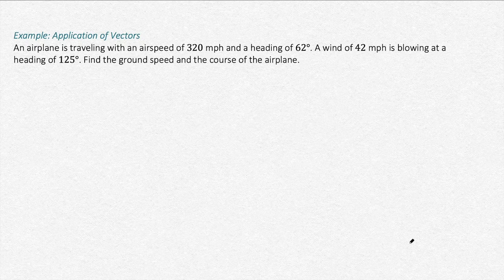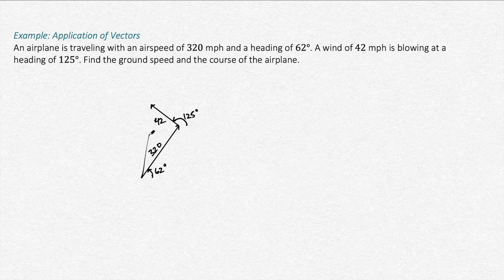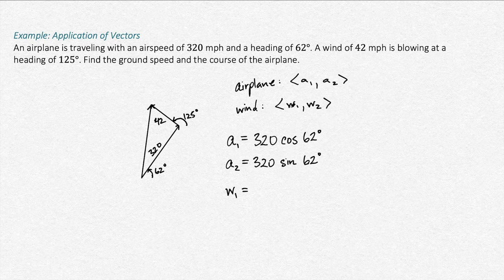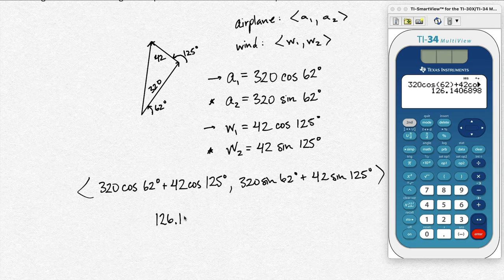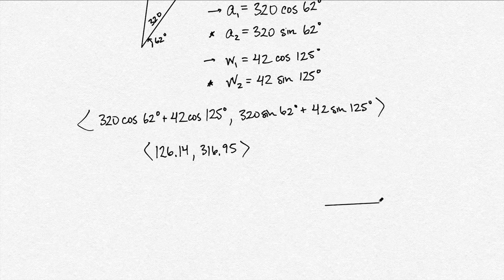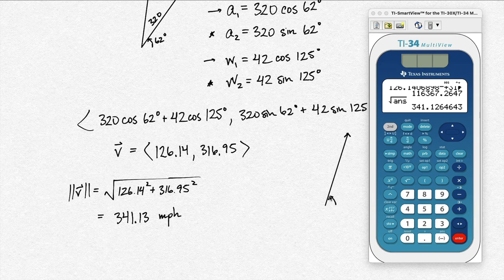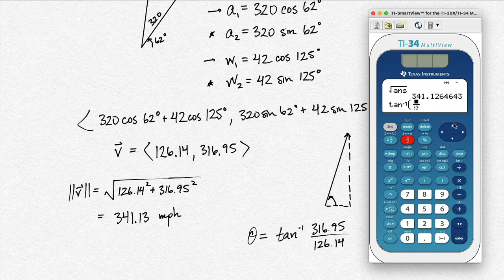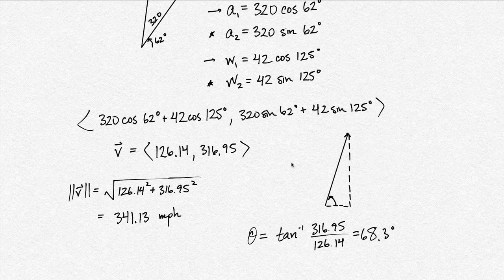Application of Vectors - Airplane and Wind